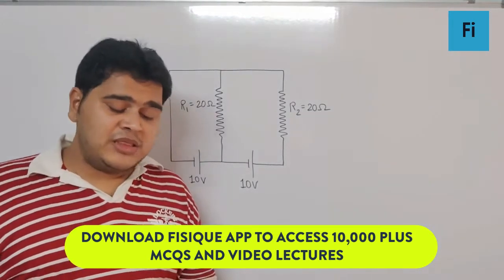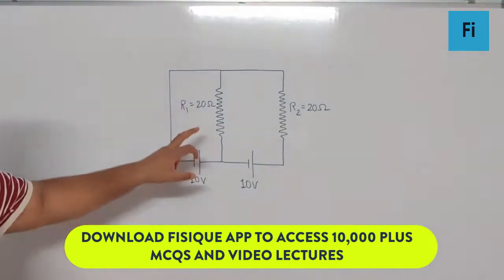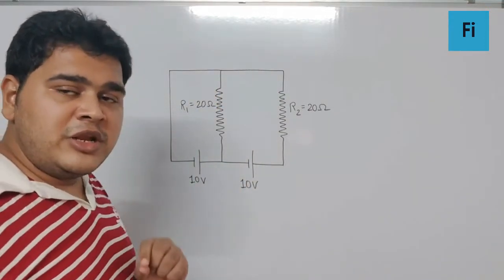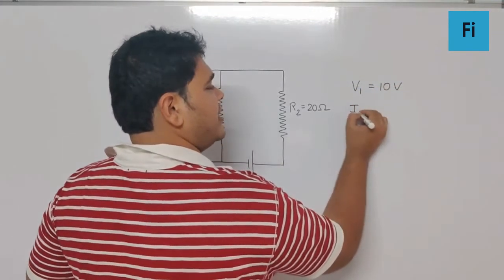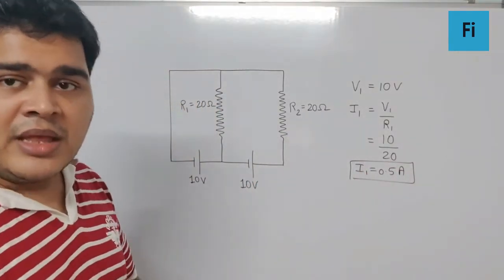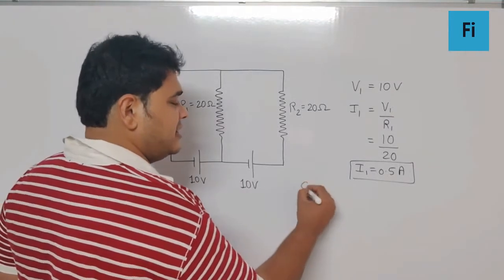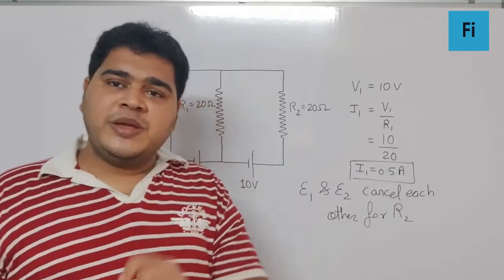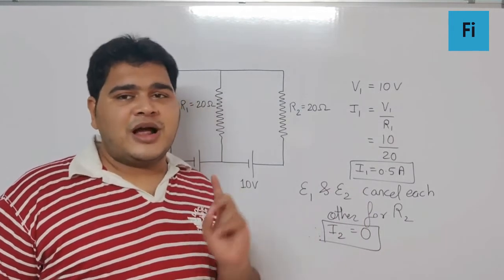In the given circuit the cells have zero internal resistance. The currents (in Amperes) ...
In the given circuit the cells have zero internal resistance. The currents (in Amperes) passing through resistance   R1 & R2 respectively are:[JEE Main 2019 Jan]